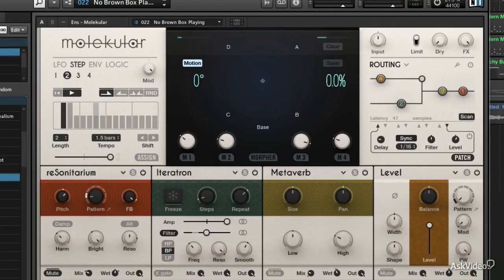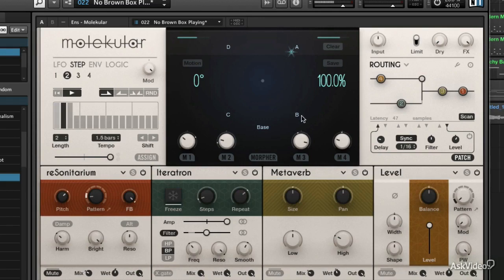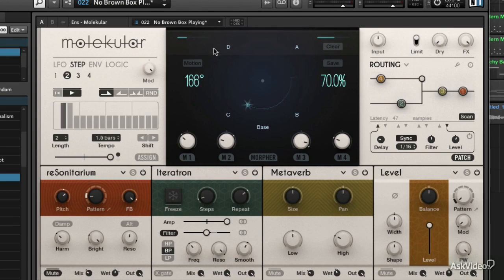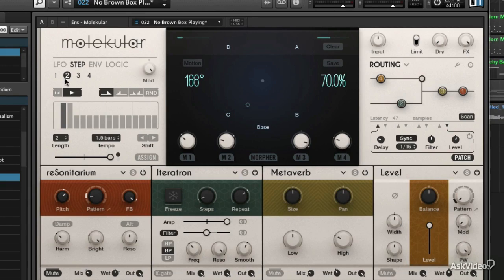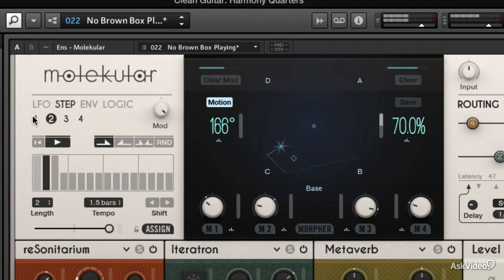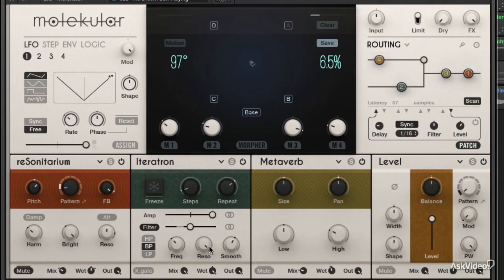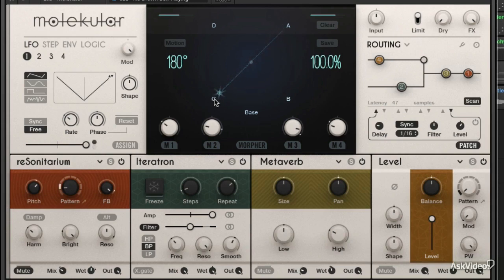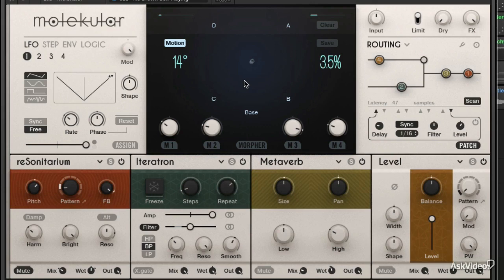Molekular 101: Molekular Demystified - 22. A Closer Look at the Morpher Controls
Molekular 101: Molekular Demystified by Matt Vanacoro
Video 22 of 29 for Molekular 101: Molekular Demystified

Imagine filling up four DSP slots with with an array of different modules to twist, undulate and transfigure your audio into anything imaginable. Now add to that some unlimited control and morphing possibilities. What you end up with is Molekular, Native Instruments' new multifunctional, experimental, modular audio processor.

In this course  by trainer Matt Vanacoro  you get to see just how this deep DSP monster machine works. He starts with an exploration of Molekulars unique interface. From there Matt explores Molekulars incredibly deep DSP. You learn all about the four DSP slots: Spectral, Temporal, Mod and Distort. You see their unique routing paths and how to swap, crossfade and patch them.

Next up is the Morpher. This is the heart of Molekulars magic. Here is where you create unlimited transformations based entirely upon the powerful movement of the Morphers Motion control.

There is much, much more to this deep plugin. Thats why we suggest that you hang out a while with trainer Matt Vanacoro as he guides you through this amazing, modular DSP machine.